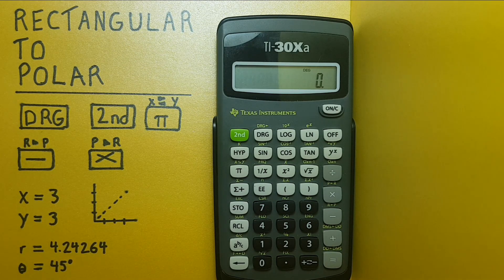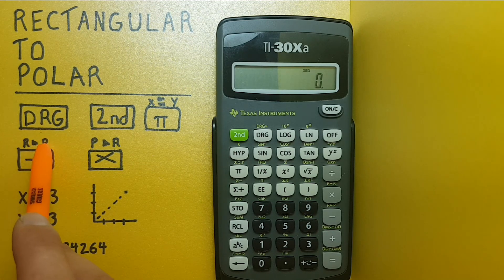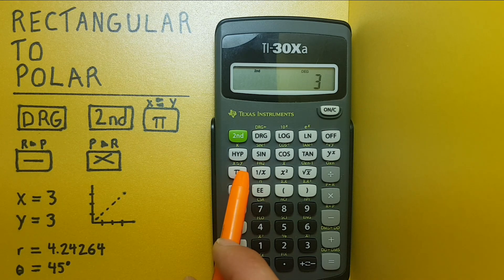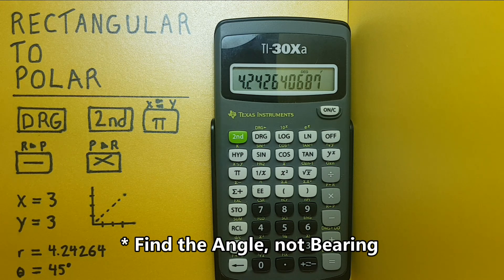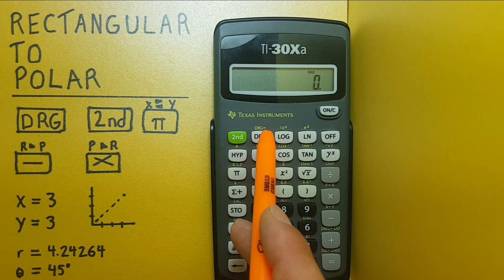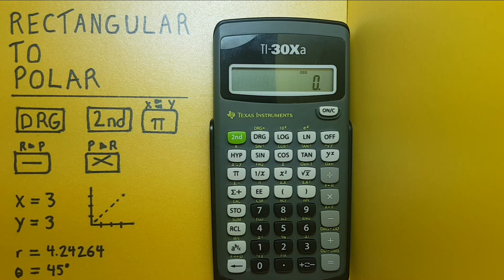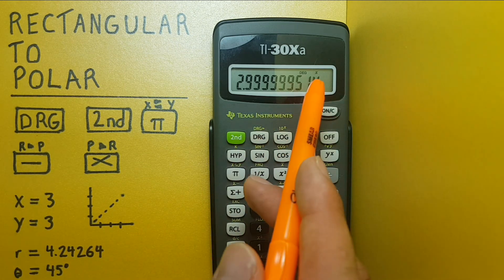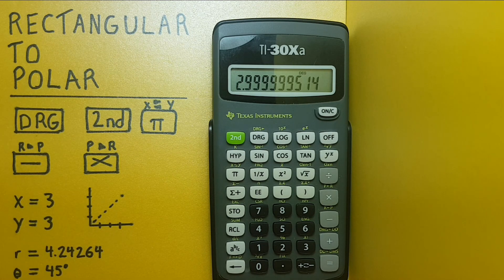How to Convert between Rectangular and Polar Coordinates on a TI-30Xa Calculator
A quick tutorial on how to convert between Rectangular and Polar Coordinates on a Texas Instruments TI-30Xa Calculator. The TI-30Xa is and approved scientific calculator for the SAT and ACT exams.

Contents:
0:00 Intro
0:20 Buttons used
0:49 Entering Rectangular Coordinates
1:39 Converting to Rectangular to Polar
2:00 Entering Polar Coordinates
2:55 Converting Polar to Rectangular
3:44 Outro